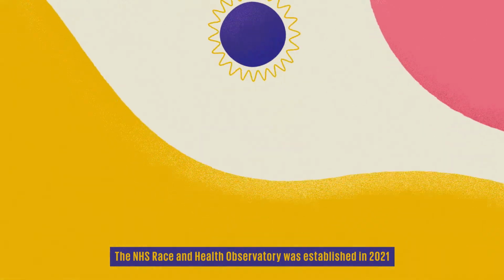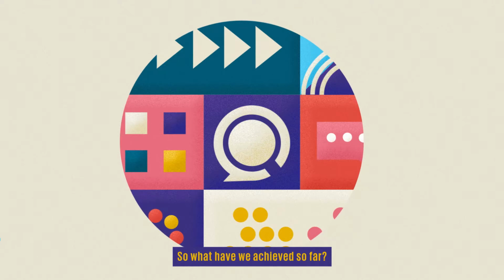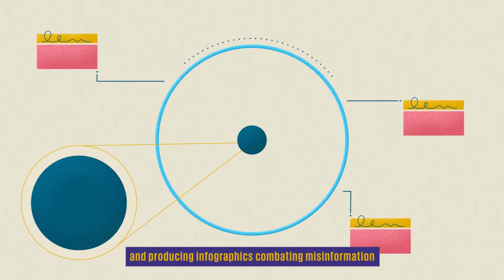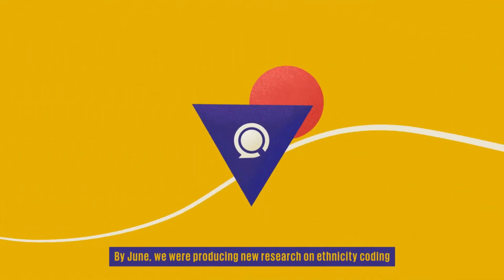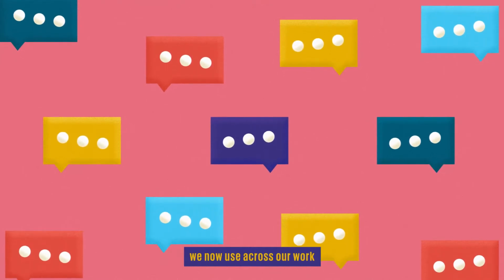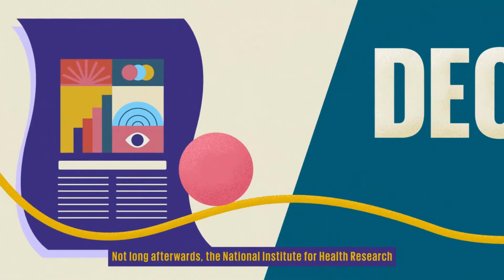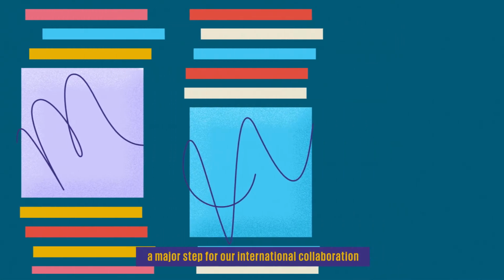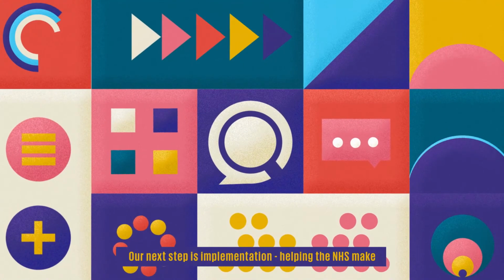Making a Difference: A Review of the NHS Race and Health Observatory’s First Year